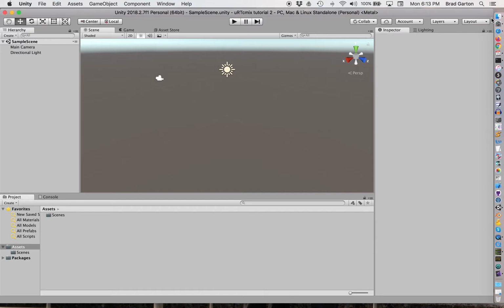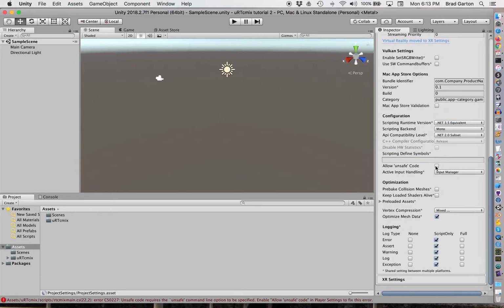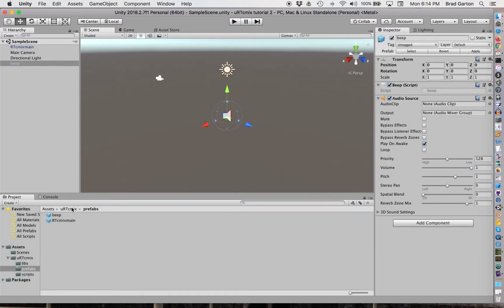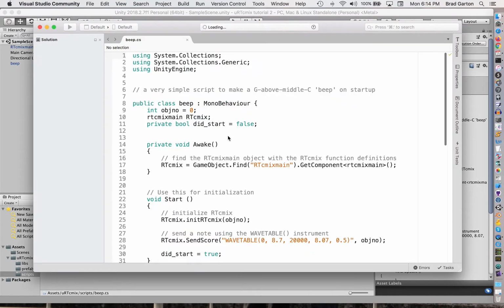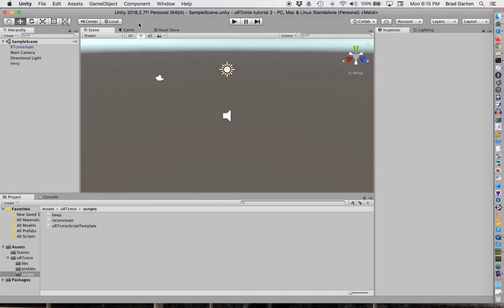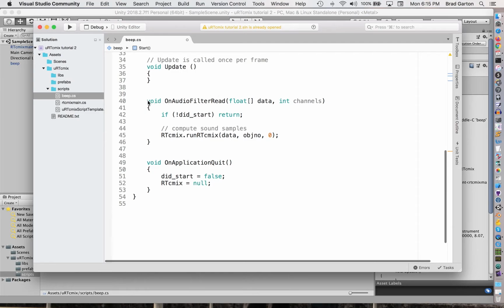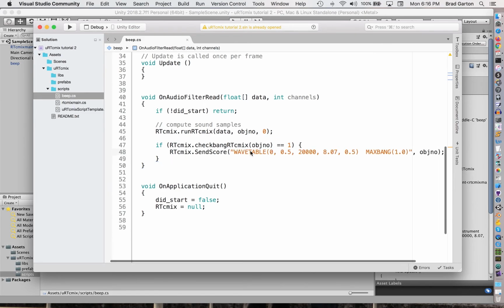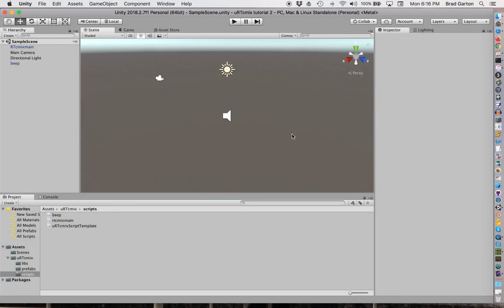uRTcmixviditut2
The second RTcmix tutorial video -- repeating RTcmix scores with MAXBANG()